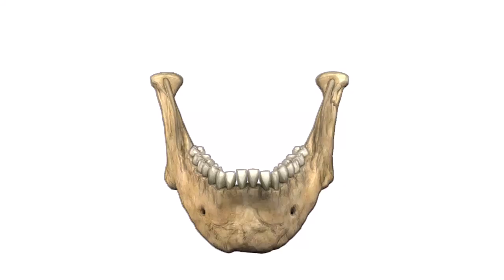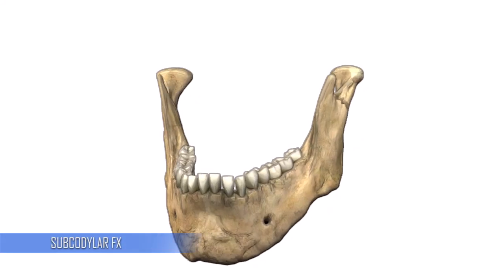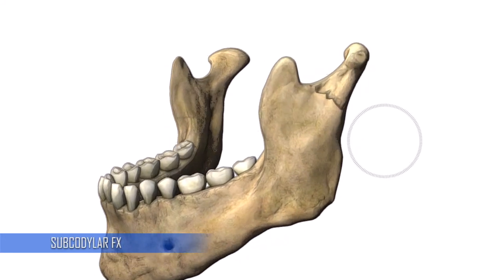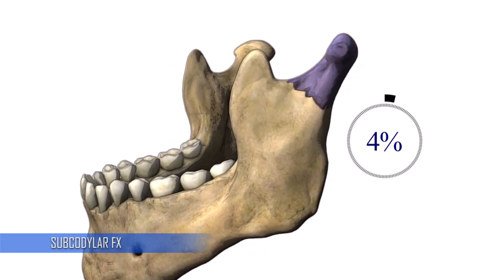Subcodylar Fracture Animation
Title: "Subcondylar Fractures: Diagnosis and Surgical Procedure Explained"

Introduction:
Welcome to our YouTube video on subcondylar fractures, where we will delve into the diagnosis and surgical procedure for this common jaw injury. Subcondylar fractures are fractures that occur in the condylar region of the mandible, which can be challenging to diagnose and treat effectively. In this video, we will guide you through the diagnostic process and explain the surgical procedure involved in managing subcondylar fractures. Let's get started!

Section 1: Understanding Subcondylar Fractures

Definition and anatomy: We begin by providing a clear definition of subcondylar fractures and explaining the relevant anatomy of the mandible.
Causes and symptoms: We discuss the common causes of subcondylar fractures and the associated signs and symptoms that help in identifying this type of fracture.
Section 2: Diagnosing Subcondylar Fractures

Clinical evaluation: We outline the clinical evaluation techniques used by healthcare professionals to assess patients suspected of having a subcondylar fracture.
Radiographic imaging: We explain the importance of various imaging techniques like X-rays, CT scans, and panoramic radiographs in confirming the diagnosis and determining the severity of the fracture.
Section 3: Surgical Procedure for Subcondylar Fractures

Pre-operative considerations: We discuss the necessary pre-operative preparations, including patient evaluation, anesthesia options, and obtaining informed consent.
Incision and exposure: We explain the surgical approach, incision placement, and the techniques used to expose the fractured area for optimal access.
Reduction and fixation: We demonstrate the reduction of the fracture using surgical instruments and explain the different methods of fixation, such as using plates and screws.
Complications and management: We address potential complications that may arise during or after the surgery and discuss their management strategies.
Section 4: Post-operative Care and Rehabilitation

Wound care: We provide guidelines on wound care and proper hygiene practices following the surgery to minimize the risk of infection.
Diet and restrictions: We explain the dietary restrictions and recommendations during the recovery period to ensure proper healing.
Rehabilitation exercises: We outline the importance of post-operative exercises and discuss the rehabilitation process to restore normal jaw function.
Conclusion:
In this comprehensive video, we have explored the diagnosis and surgical procedure for subcondylar fractures. Remember, subcondylar fractures require timely diagnosis and appropriate surgical intervention to achieve optimal outcomes. If you suspect a subcondylar fracture, it is crucial to consult with a qualified healthcare professional for an accurate diagnosis and tailored treatment plan. We hope this video has provided you with valuable insights into the diagnosis and surgical management of subcondylar fractures.